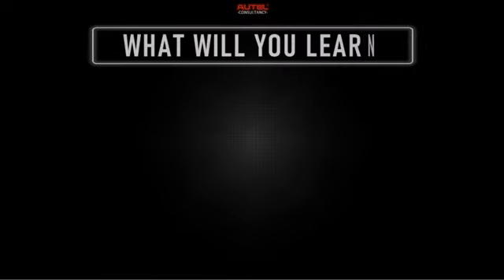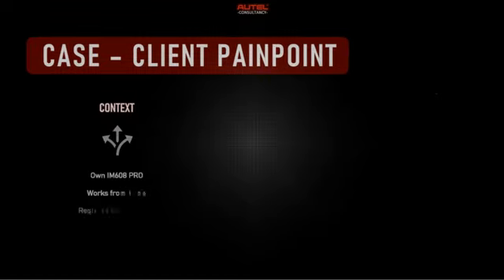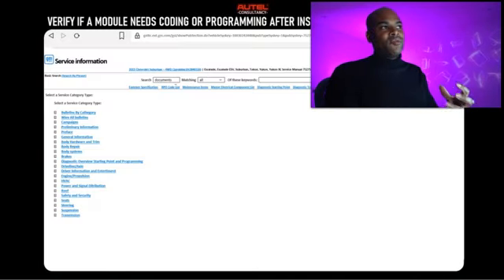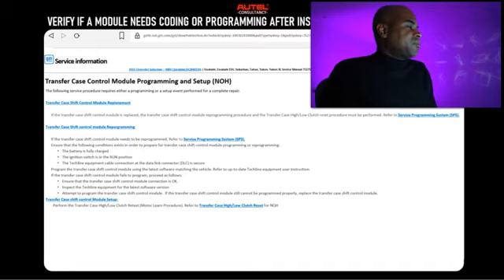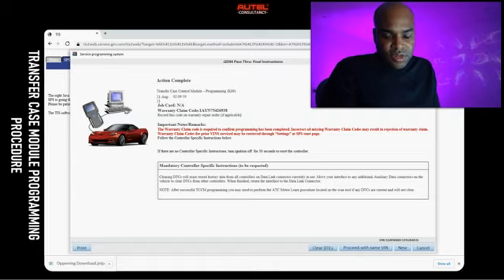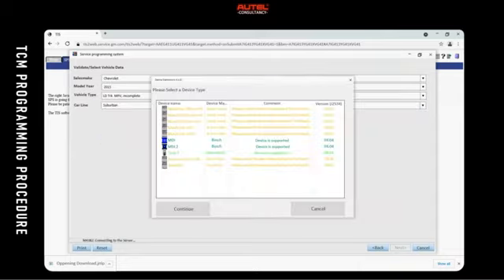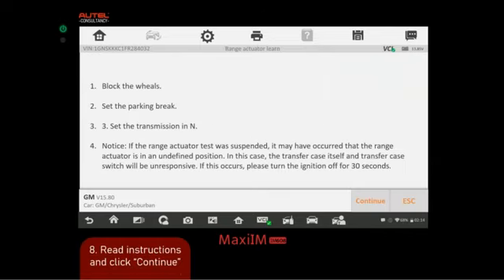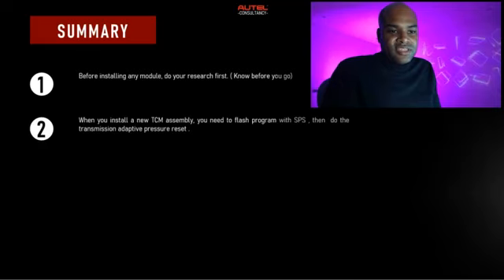Autel J2534 Programming Case Study -2015 Chevrolet Suburban TCM and Transfer Case Programing /Coding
Hey Guys

Curtis here with another j2534 case study. The vehicle we will be programming today is a 2015 Chevy Suburban.

My client installed a transmission assembly and a transfer case control module. Some of the challenges he had were:

1.Installing the GM Software
2.Attempted to program modules without knowing if they needed to be programmed and coded

So in this presentation, you will see my framework on how I do research when installing models and also the programing procedure/coding procedures done with the j2534 and IM608